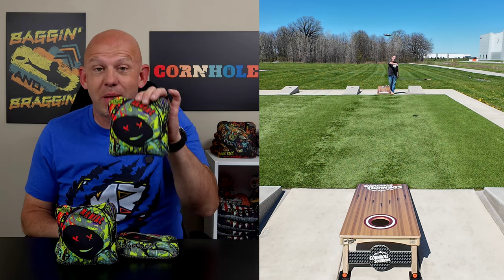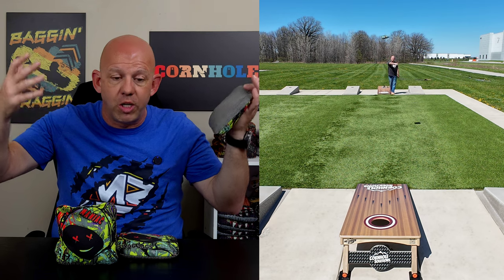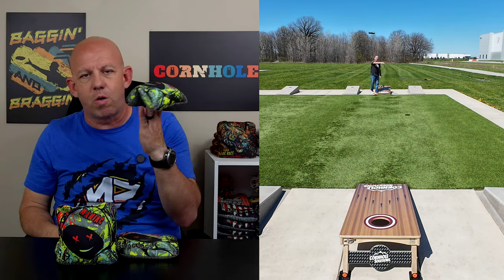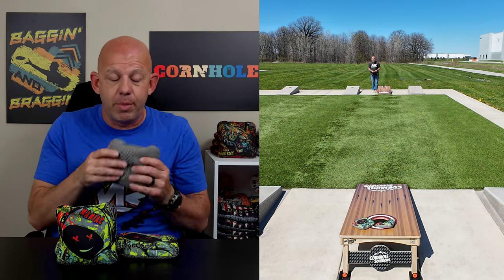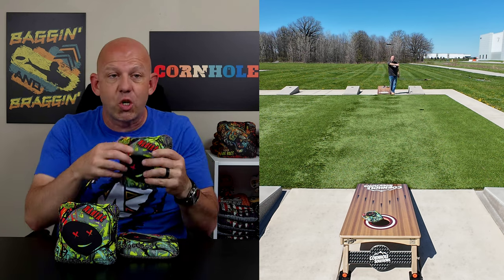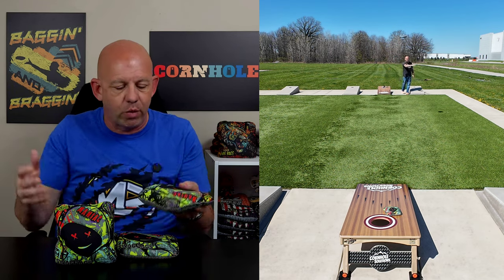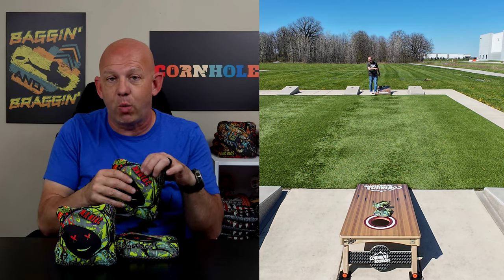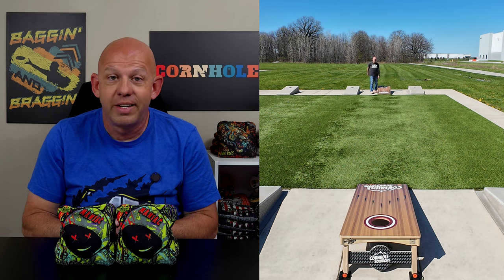Maniac by Swag Bags